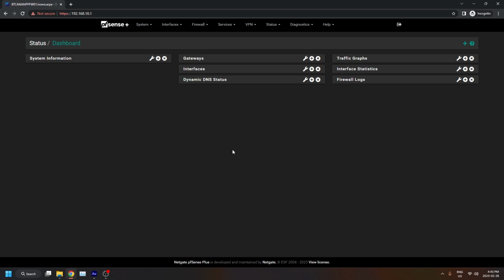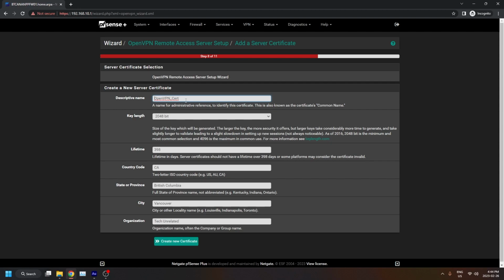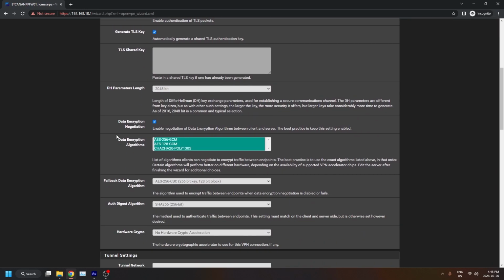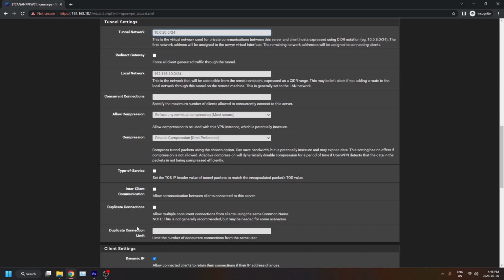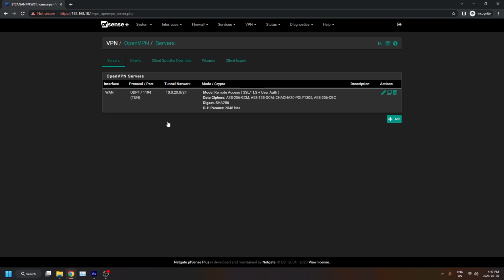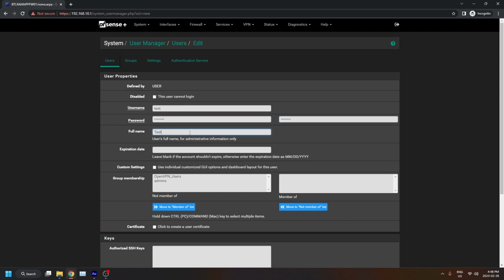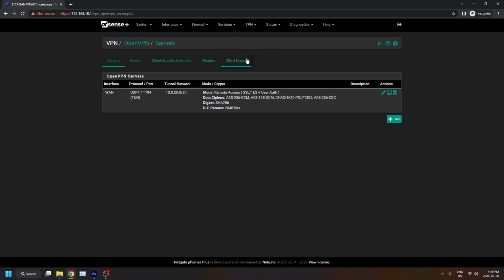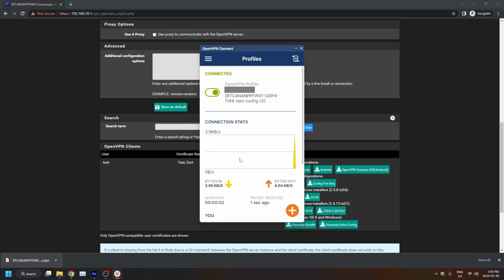Setup OpenVPN Server in pfSense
In this video, I go over the steps required to setup a basic OpenVPN Server in pfSense.